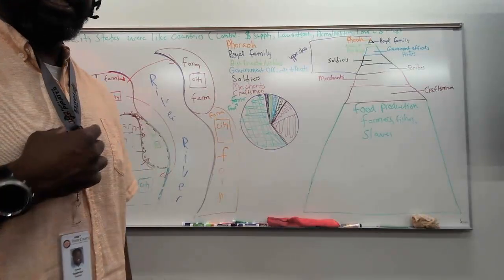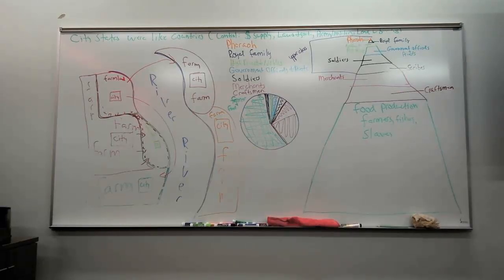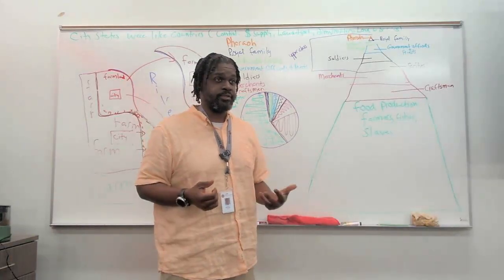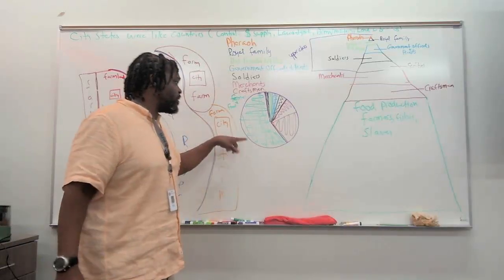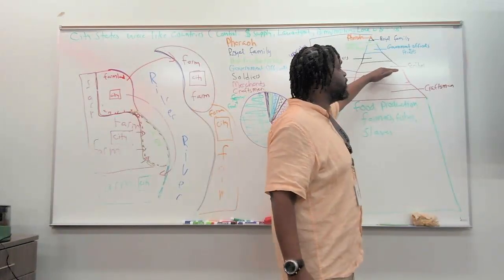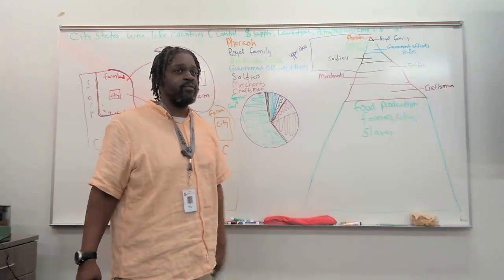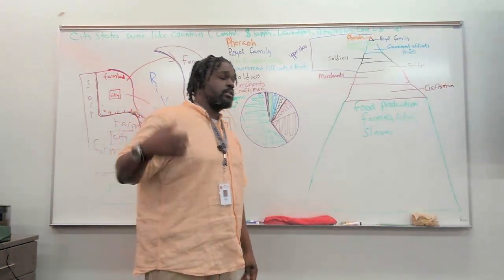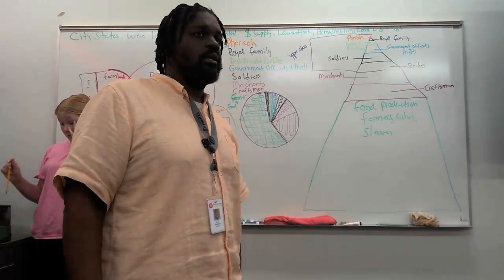Egyptian Social Breakdown